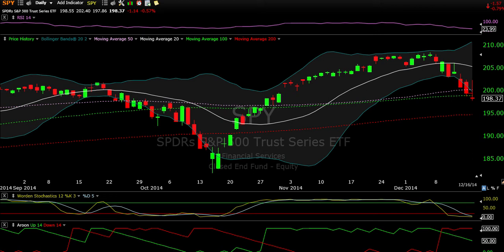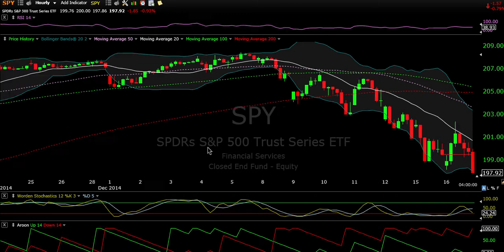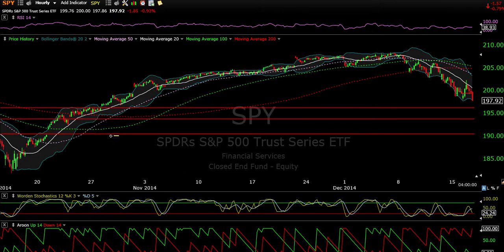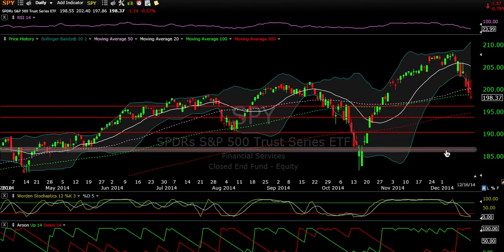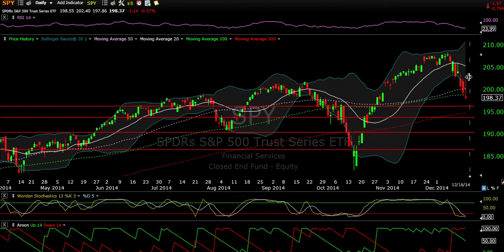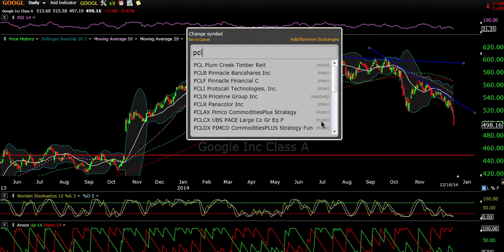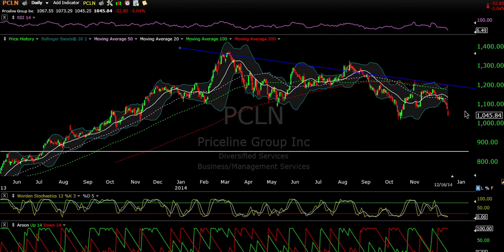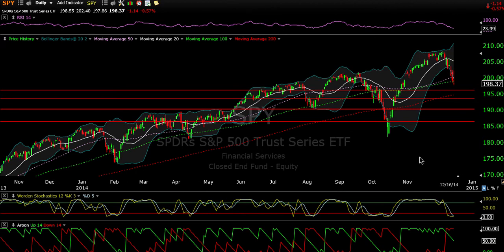$SPY This Is How You Manage These Markets!